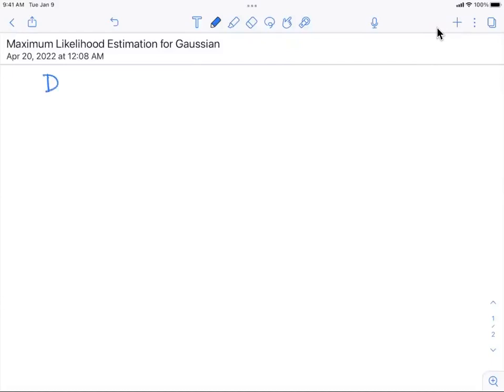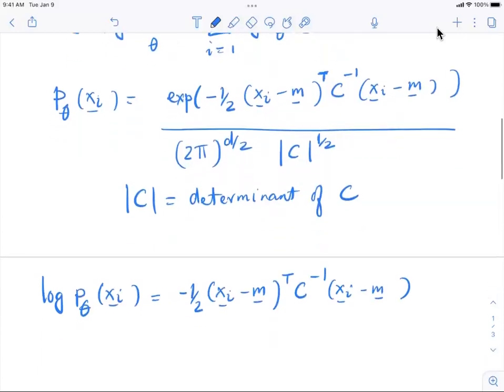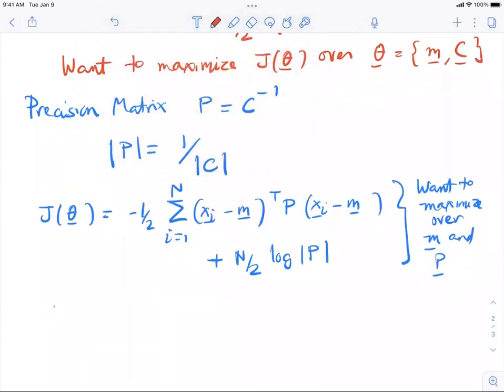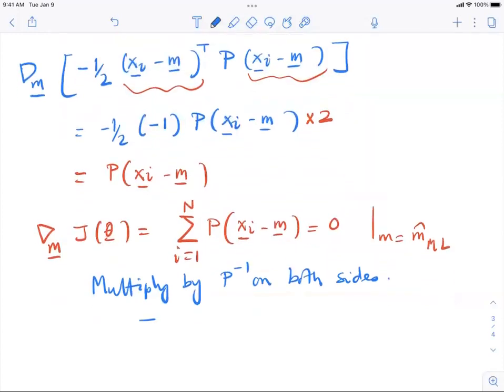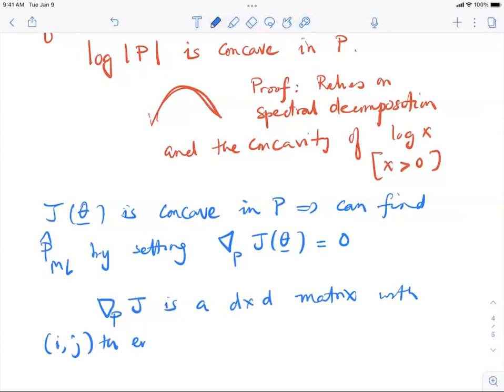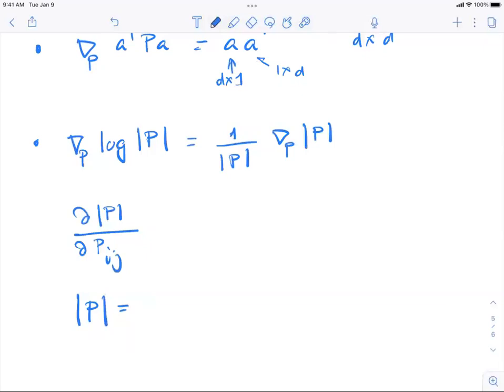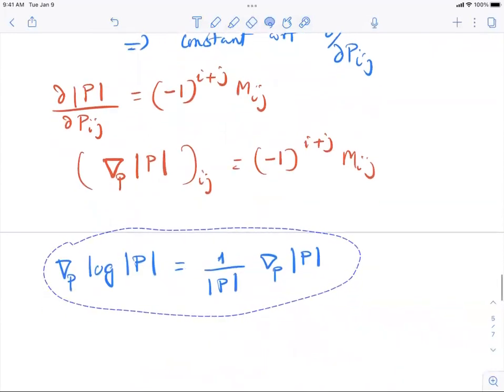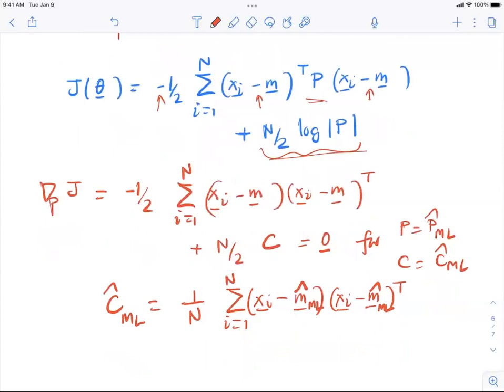V5.3b Parameter estimation for a multivariate Gaussian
Derivation of maximum likelihood estimates of the mean vector and covariance matrix of a multivariate Gaussian based on independent and identically distributed data samples.  This is a building block for the EM (expectation-maximization) algorithm for estimating the parameters of Gaussian mixture models.